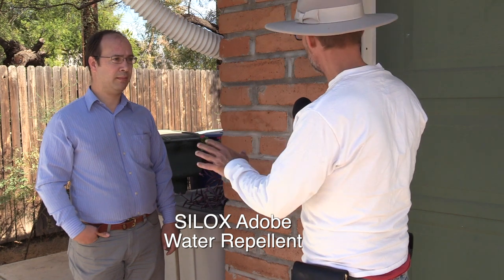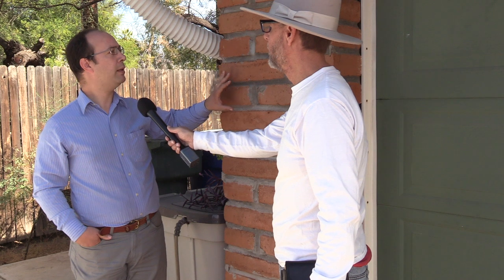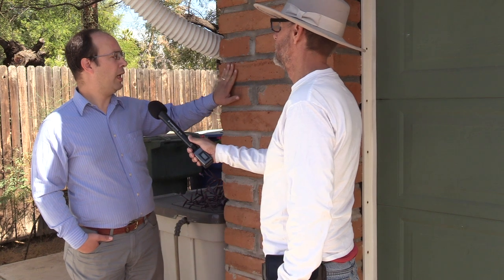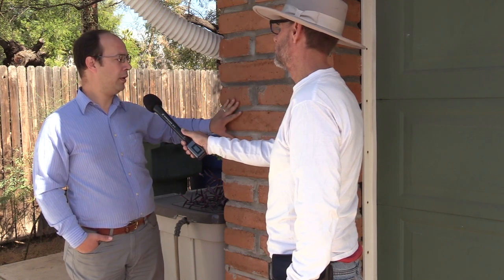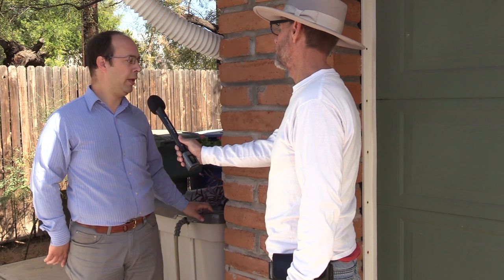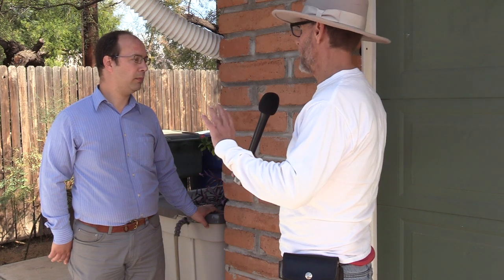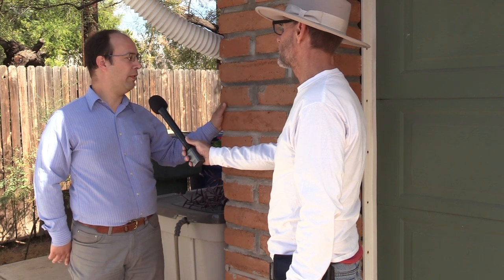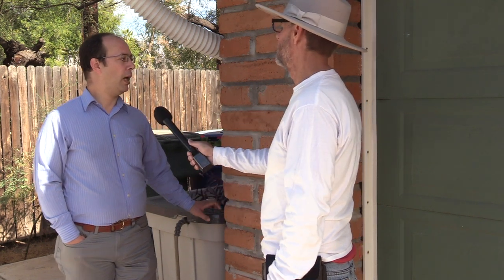DIY burnt adobe repair and sealing training video (Introduction)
Luca, owner of a Querobabi burnt adobe home in Tucson, AZ, was trained by adobe restoration professional and SILOX Adobe Water Repellent applicator Roy Spears of Adobe Masters to perform the work himself.  This introduction video is a prelude to the multi-part video and written training series Spears put together which reveals step-by-step instructions on exactly how this highly specialized set of repair skills and knowledge is utilized in burnt adobe restoration of similar homes.

Adobe repair and preservation is more than just a skill set of "how to" procedures; it is an art form that few craftspeople in the United States are familiar with and experienced in.  Spears, for the first time in his almost 40 years in specializing in this unique trade, is revealing trade secrets that were developed in the the field that he has carefully guarded for almost four decades.  Please visit:

to learn how you can repair and seal your own burnt adobe home.

To learn about the SILOX Adobe and Rammed Earth Water Repellents, please visit: